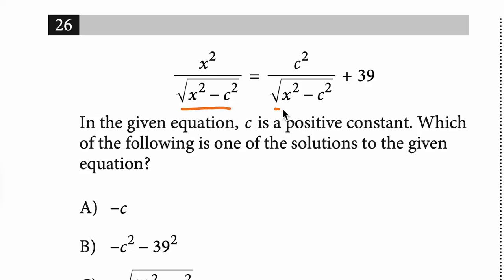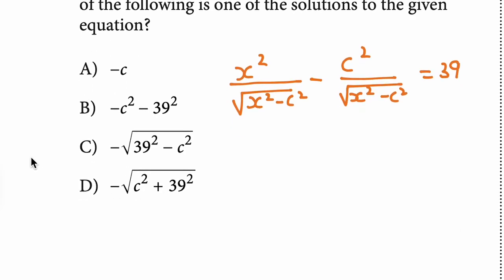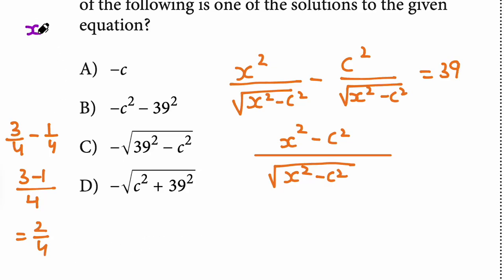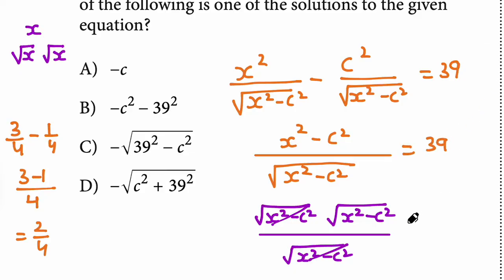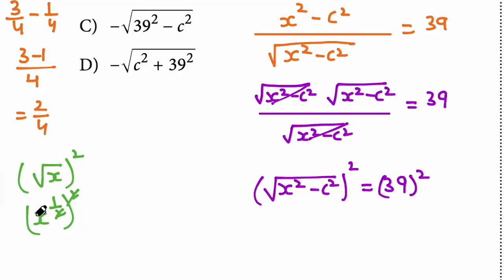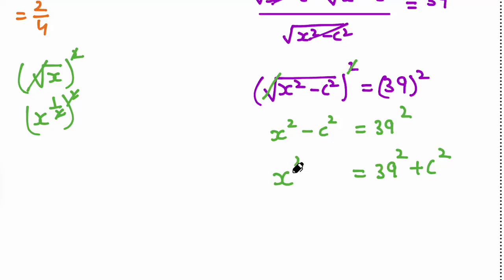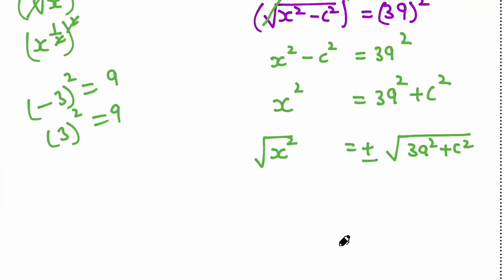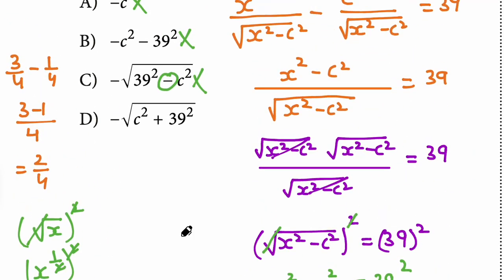Solving Radical Equations with a Parameter | SAT Algebra Strategy Q 26 Bundle 8, Module 2.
This video solves a challenging SAT-style radical equation involving a constant parameter.

We focus on:
simplifying both sides carefully
recognizing when a common denominator can be used
squaring correctly while respecting domain restrictions
understanding why both positive and negative roots appear and which ones are valid

✨ Key concepts covered:
equations with square roots
handling parameters in algebra
avoiding extraneous solutions

This lesson helps students:
Stay organised in multi-step algebra
reason logically instead of guessing
handle high-difficulty SAT algebra questions with confidence

Ideal for SAT prep, advanced algebra practice, and concept revision.